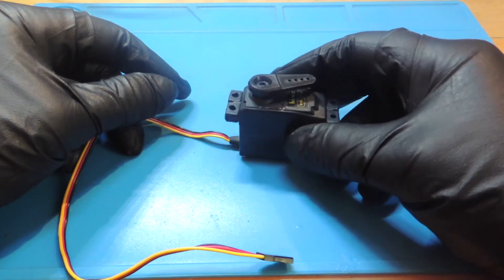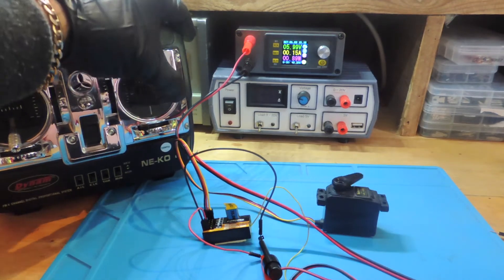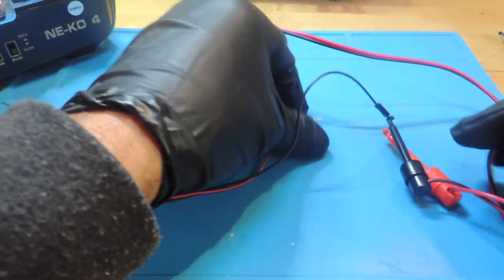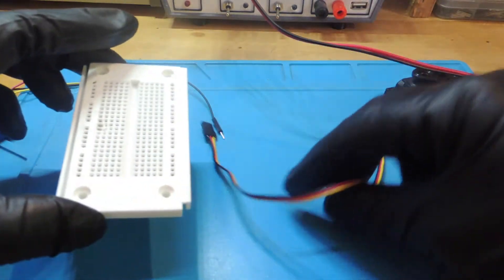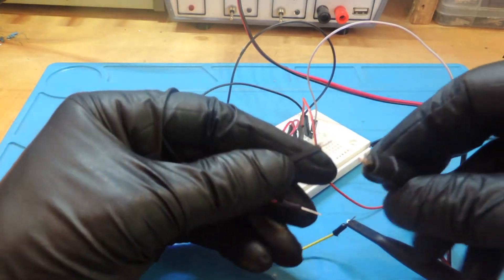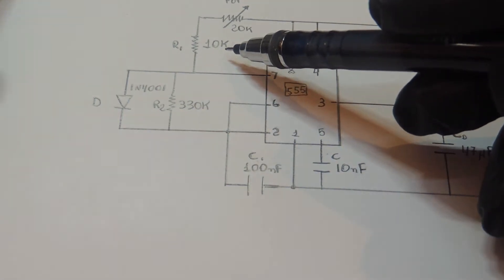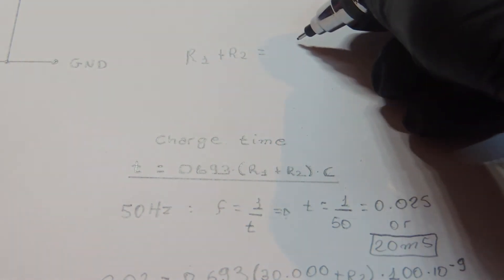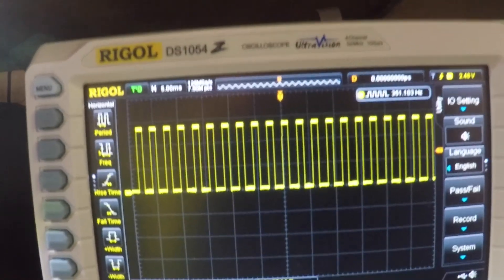How to test SERVOS - Including a DIY 555 based circuit.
Servos are extremely useful in robotics and modeling. If you are into one of this areas you probably will face a question… how to test servos?
In this video I’d like to show you different ways to test SERVOS, including radio and receivers, servo testers, battery meters and a DIY breadboard circuit.

555 timer:

Servo tester:

Battery meter:

Flysky Radio + Receiver: